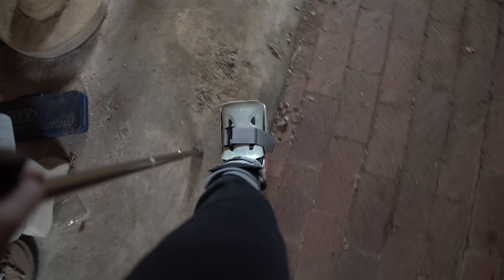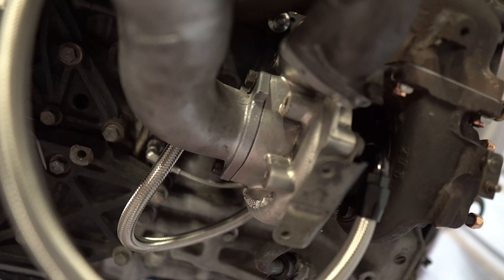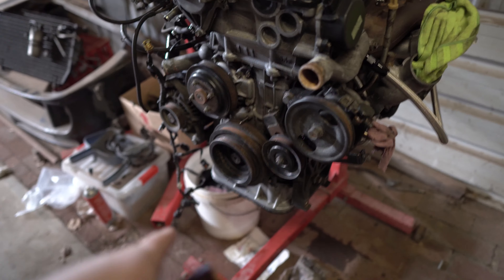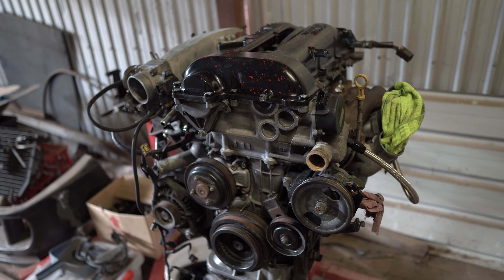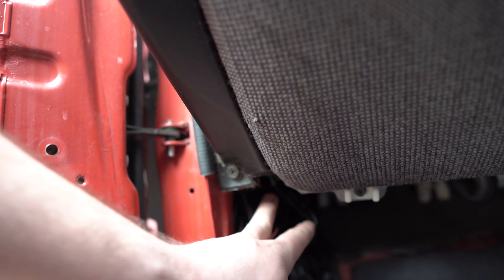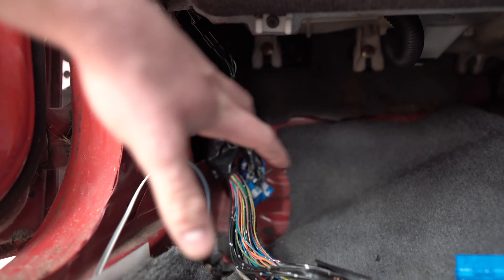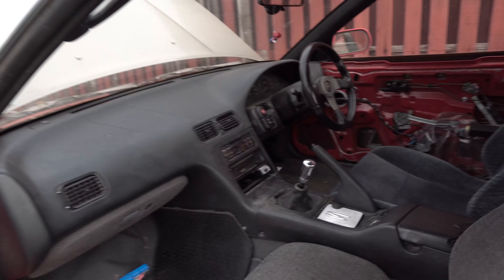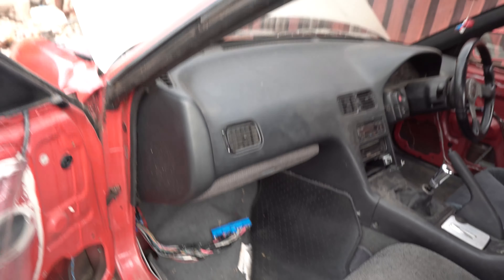Raffs S13 Update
I thought it was about time I did an update on how the S13 is going... So here it is.
Also if you missed the video I was talking about. Here's the link!
Want some fresh MCSA Merch? Stickers/Slaps/Banners/Hoodies/Shirts
We would also love to take a second to mention our fantastic Partners and supporters